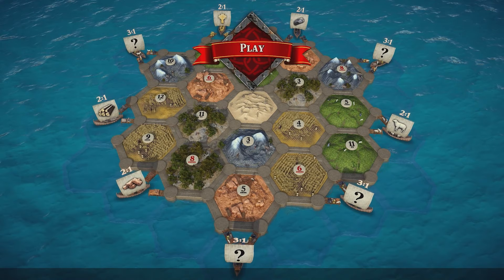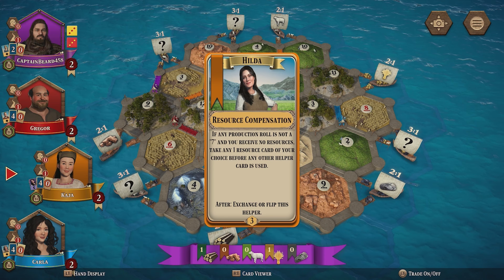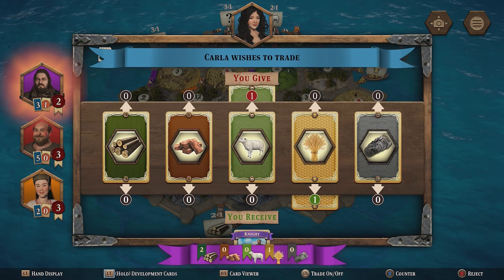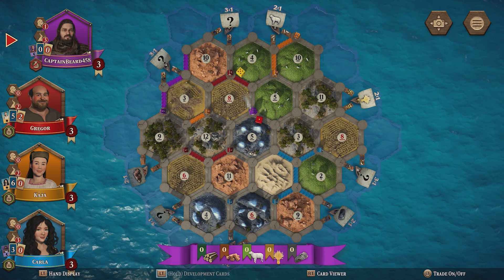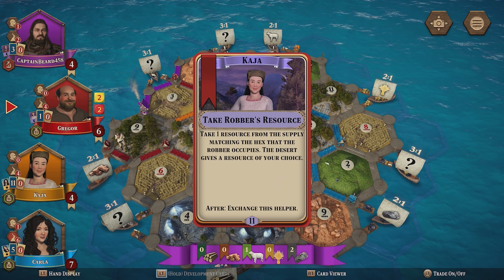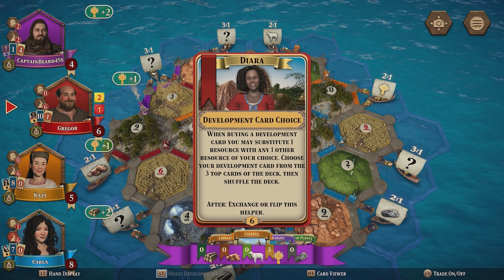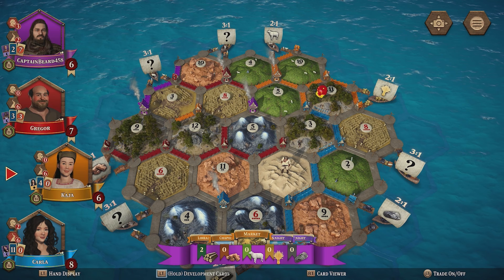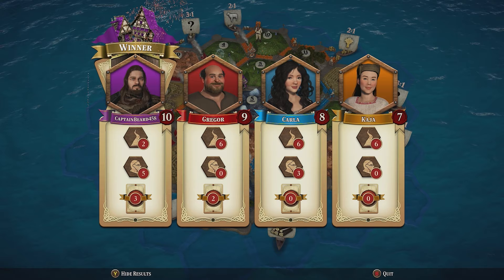Meet "The Helpers" with CATAN - Console Edition: The Helpers & Season Pass!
Meet The Helpers as our resident Senior Community Manager, Benjamin gives you a first look at The Helpers in action!

CATAN - Console Edition: The Helpers brings 12 NEW Helpers to the game, each with various additional abilities, to LEVEL UP your CATAN strategy. In addition, grab the all-new Season Pass for immediate access to The Helpers, 3 Seasonal Content Packs AND Cities & Knights when they are released.

Play the official video game of CATAN on PlayStation 4 and 5, Xbox One, and Xbox Series S/X. PLUS coming soon to Nintendo Switch!

Acquire resources, master new strategies, and build your settlements across a board that comes to life. Challenge friends both online and in the living room or play against smart & dynamic AI to become the winning Catanian!

ESRB Rating: Everyone / PEGI: 3